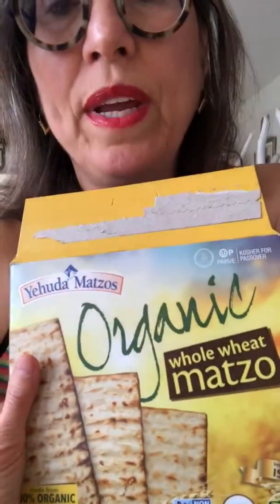Experimental Vegan Oil Free Matzah Balls Spicy Oil Free Vegetable Soup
Hi this was experimental and it's really pretty good for what it is but it's not grandma's chicken soup let's face facts of what it is is cruelty free oil free a lot healthier and over the years I guess I'll figure it out I have something look forward to he hi this was experimental and it's really pretty good for what it is but it's not grandma's chicken soup let's face facts of what it is is cruelty free oil free a lot healthier?